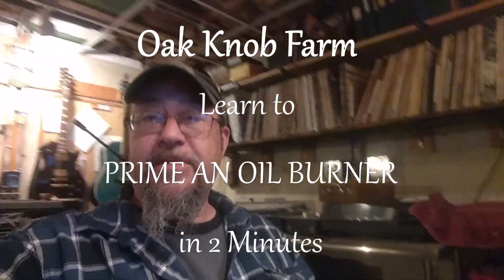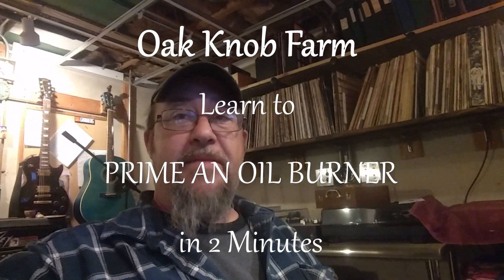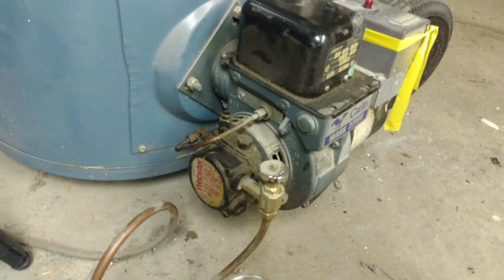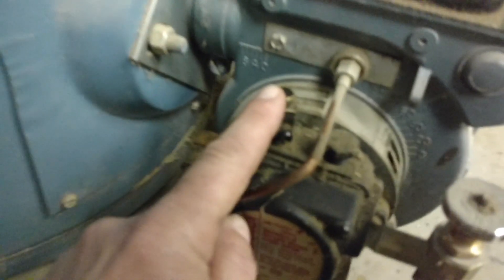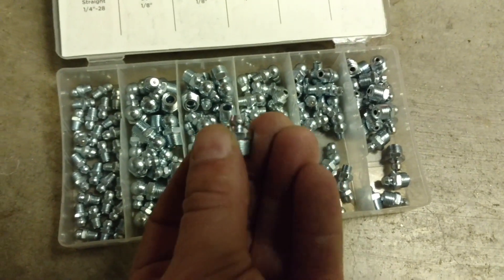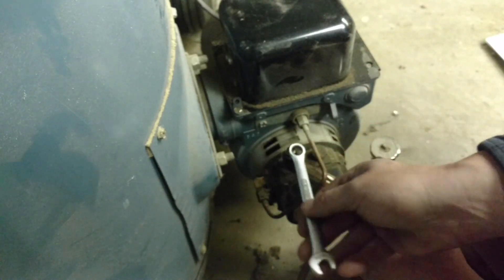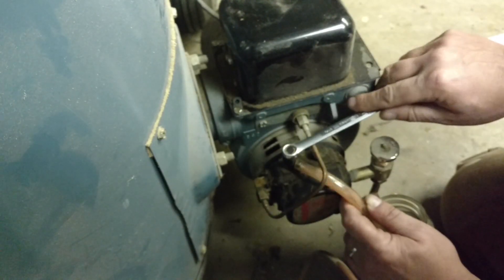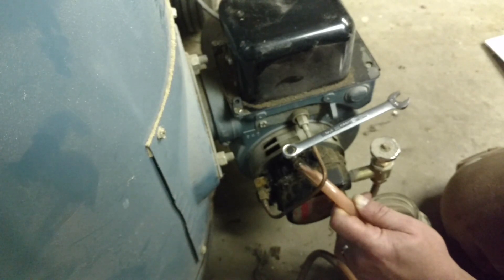Learn to PRIME AN OIL BURNER in Two Minutes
After bleeding the system, NEVER hit the reset button more than once.   You can coat the interior of the fire chamber with oil if it does not ignite initially.  Upon a second reset the accumulated oil can ignite with sufficient force to literally blow the flue apart, or WORSE, Causing physical harm, property damage, fires, or even death.

To get a proper ignition on the first reset, all air must be fully purged.   If you have  ANY DOUBTS call a QUALIFIED TECHNICIAN